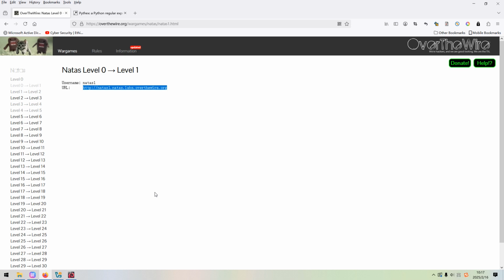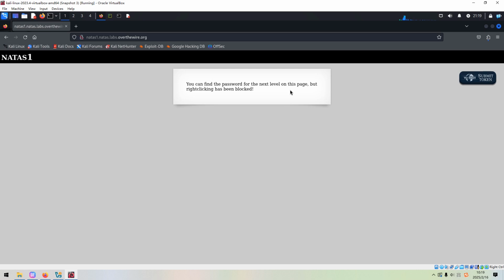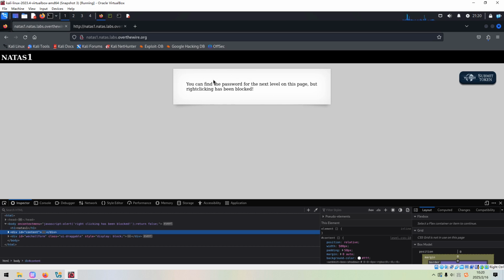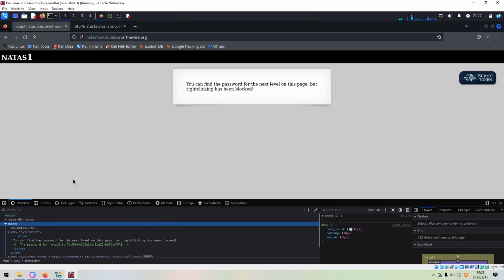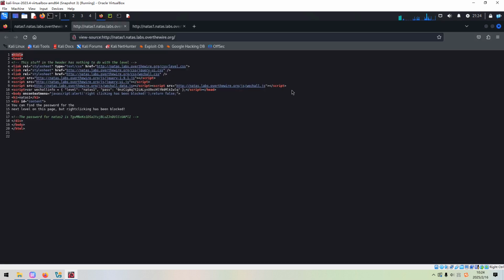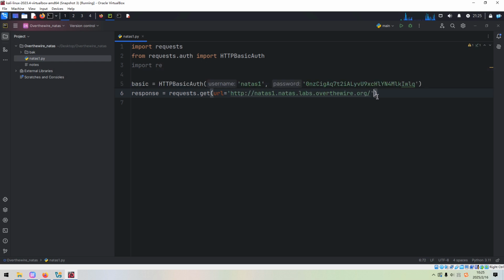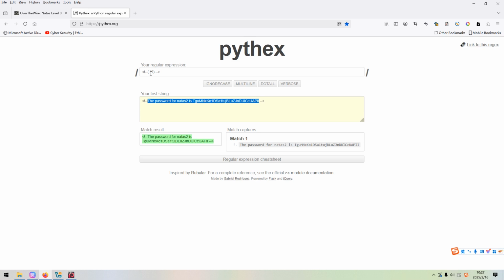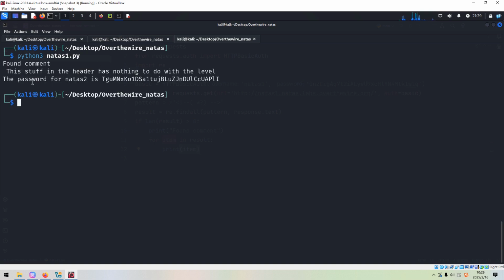CTF | OverTheWire | Wargames | Natas | Level 1 | Extracting Information with Python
Welcome to Level 0 of the Natas wargame! In this video, I showcase four different approaches to extract sensitive information from a web page when right-clicking is disabled. One of the techniques I dive into is using Python and the requests module to automate the process of retrieving data directly from the page, bypassing the right-click restriction.

🔹 What You’ll Learn:
✅ How to bypass right-click restrictions on web pages
✅ Using Python and requests to programmatically retrieve page content
✅ Exploring alternative methods to extract data

💡 Challenge: Have you used similar techniques to bypass restrictions in your ethical hacking journey? Share your thoughts and experiences in the comments!

📌 Stay Tuned: This is part of my Natas Web Security Practice series, where I explore web vulnerabilities and exploitation techniques in real-world scenarios.